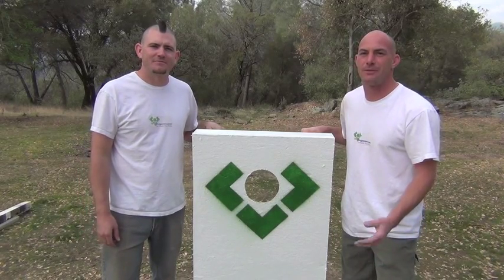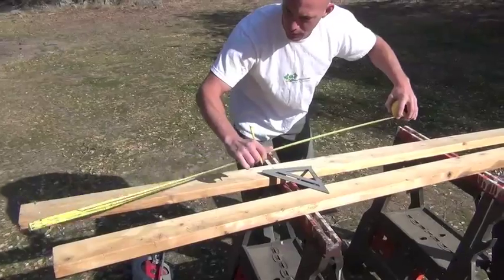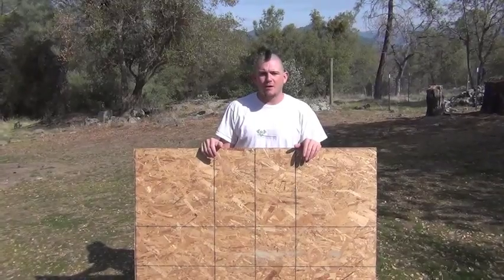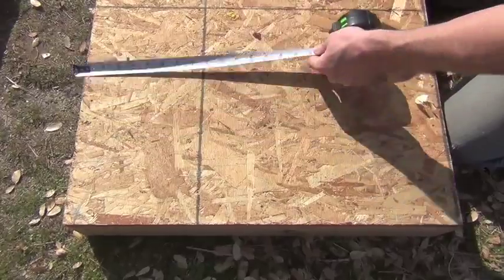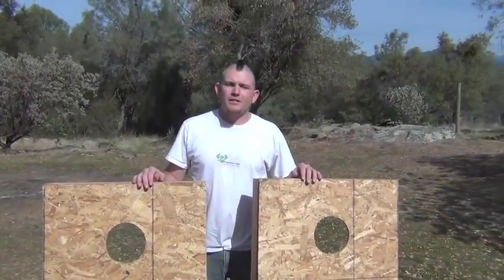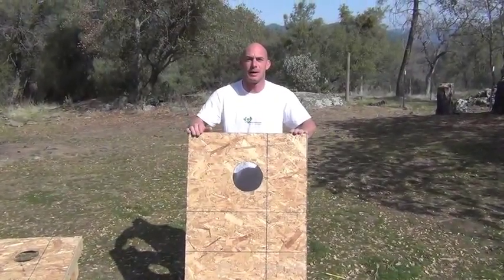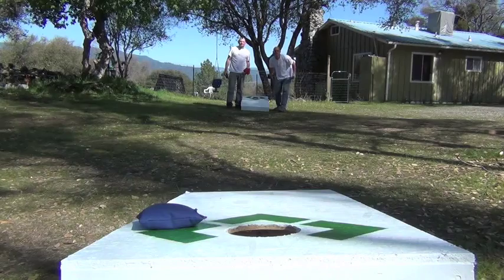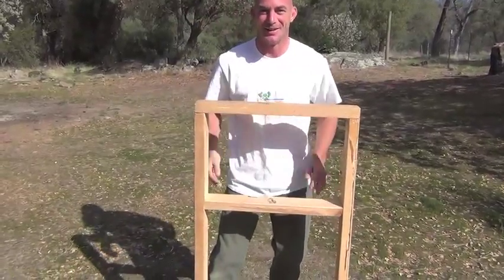How to build Bag Toss Boards - DIYHomegames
The game of Bag Toss (Cornhole) is one of the most fun and addicting games out there. Make this game the main theme of your party to get family and friends of all ages to come together in a fun way.
    The objective of Bag Toss is to throw your bags onto the other board or in the hole to score points. This game gets really exciting when players take points away from their opponents.
    So don't wait any longer, get your friends and family together and prepare to have a blast!
    ...And don't forget Your House Your Rules